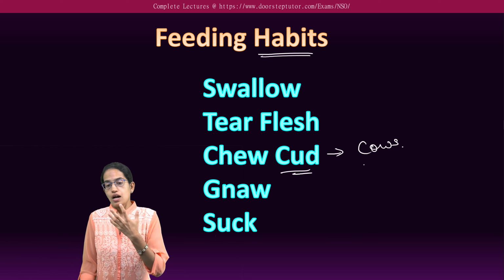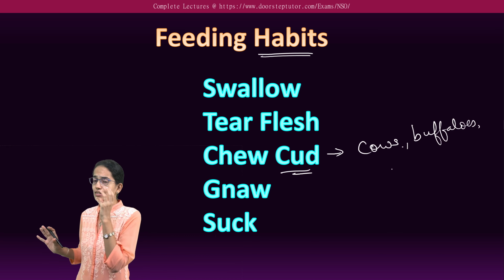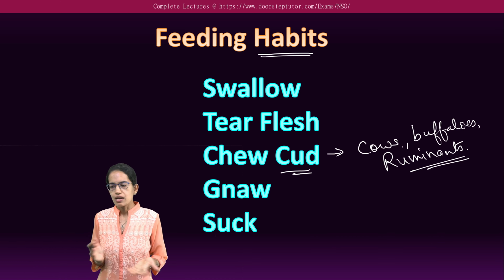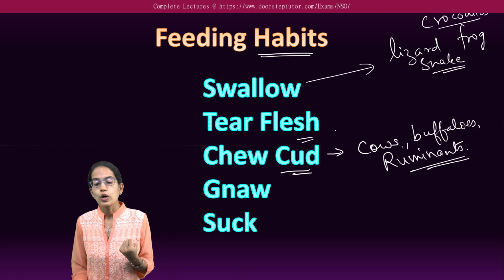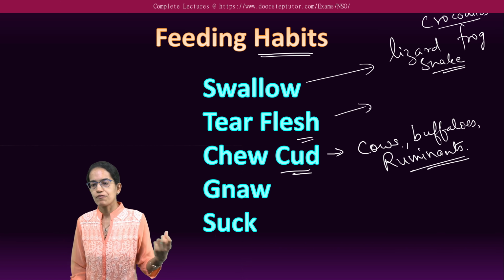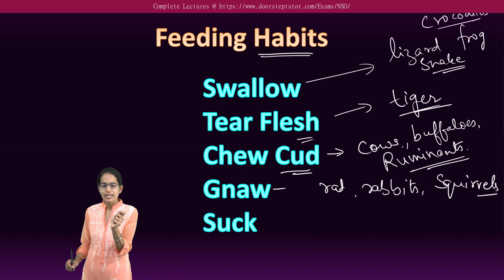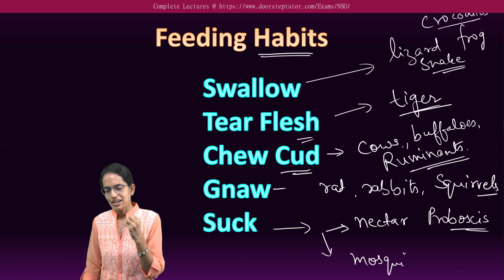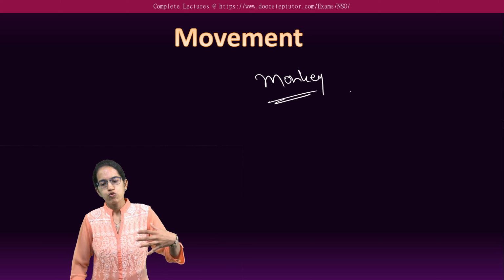Feeding Habits: Swallow, Tear, Gnaw, Chew, Suck |NSO| NSTSE | Olympiad Lectures @ doorsteptutor.com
Chapters:
0:00 Introduction to feeding habits
0:24 Ruminants and chewing the cud
1:20 Animals that swallow whole
2:08 Carnivores and tearing flesh
2:24 Gnawing habits
2:35 Sucking nectar and blood
3:02 Introduction to animal movement

How do animals feed and move in their natural habitats? This lecture breaks down the biological classification of feeding habits, including ruminants that chew the cud, reptiles that swallow food whole, carnivores that tear flesh, and creatures that gnaw or suck nectar and blood. It explains the anatomical adaptations like four stomachs in cows and the proboscis in nectar-feeding birds. This content is specifically designed to help NSO and NSTSE aspirants master foundational biology concepts through clear examples. It also touches upon basic animal movement patterns as a precursor to more advanced study.

Questions answered in this video:
• What are the different types of animal feeding habits?
• Why do ruminant animals like cows chew the cud?

sofolympiad
nso olympiad
nso exam
sof ieo
sof nso
sof science olympiad
science olympiad
science olympiad 2023
scioly
scrambler science Olympiad
science olympiad
sofworld org
science olympiad foundation
nso olympiad
vidyasagar science olympiad
ijso